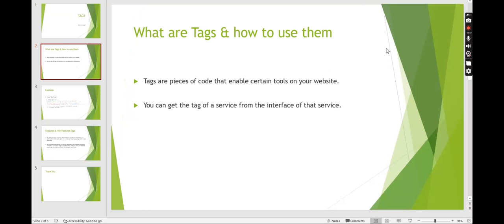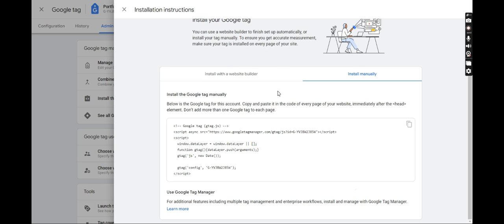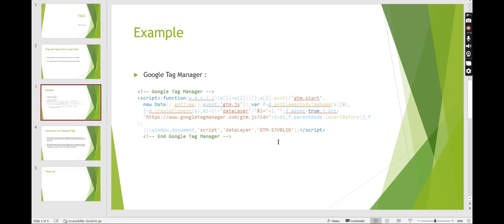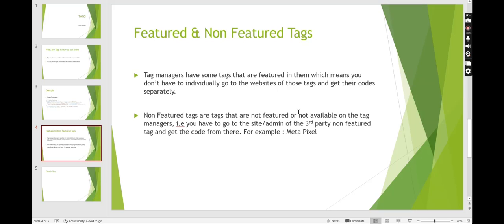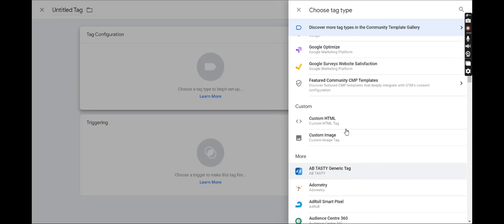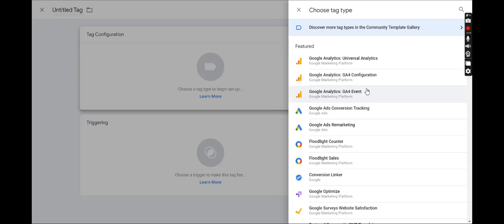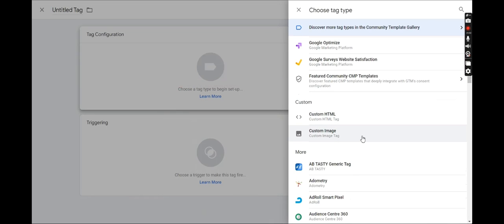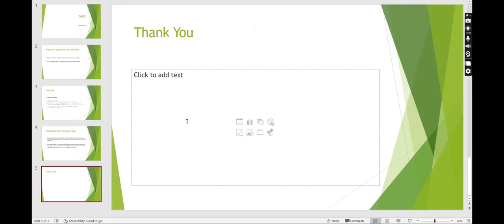What are tags? (Re-upload)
Section 1 - Tag Managers Introduction